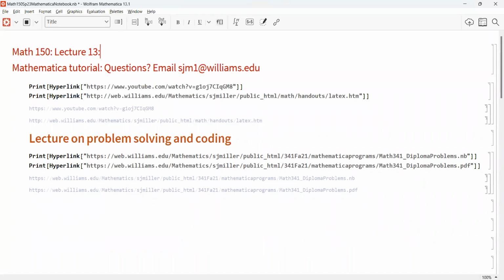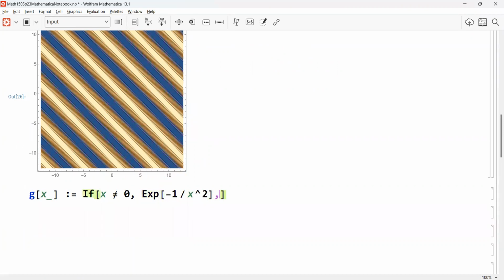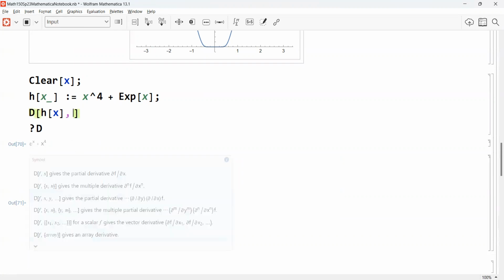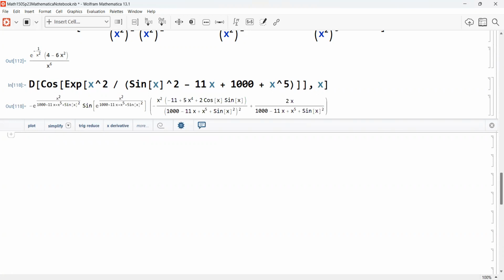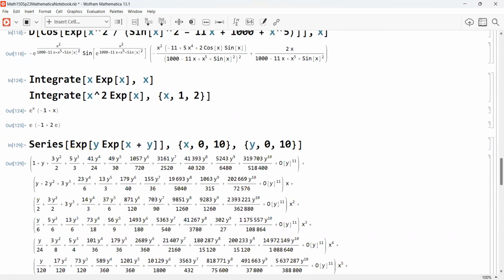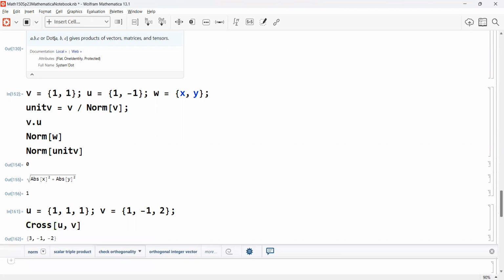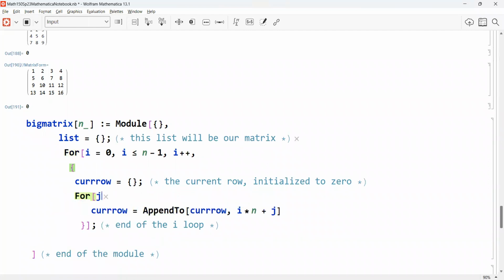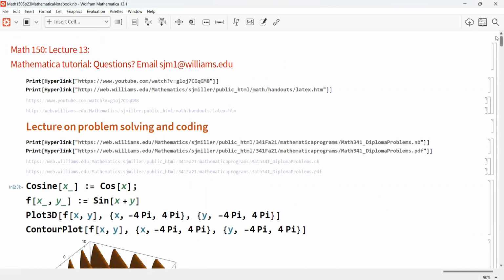Math150Sp23 Lec13 MathematicaCoding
Math 150: Multivariable Calculus: Steven Miller: Williams College: Spring 2023: Lecture 13: Mathematica Coding